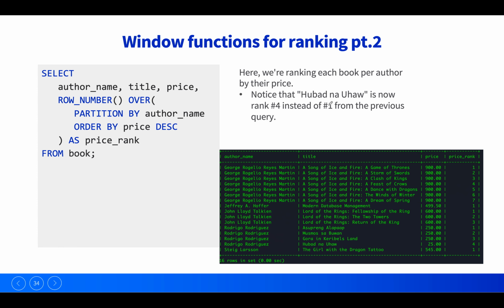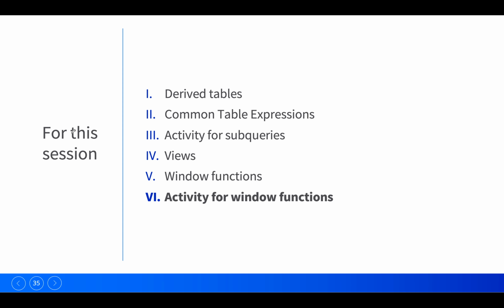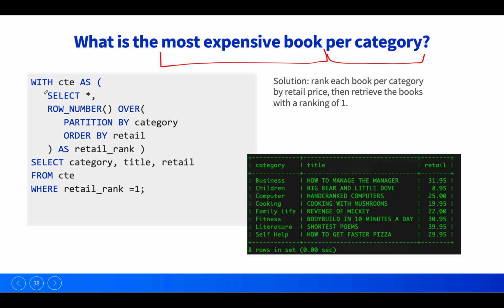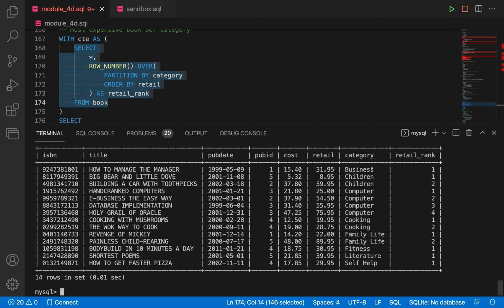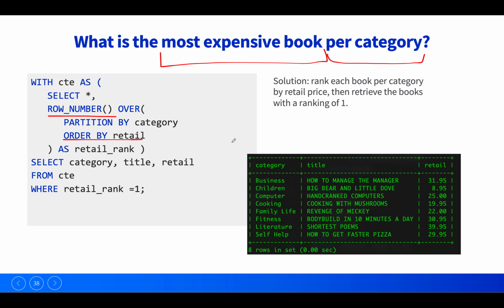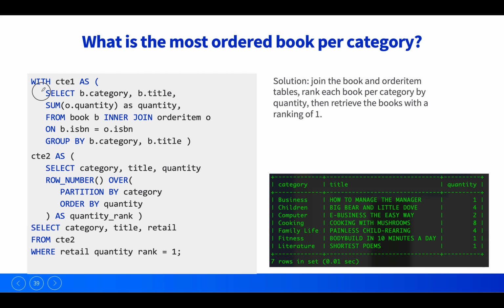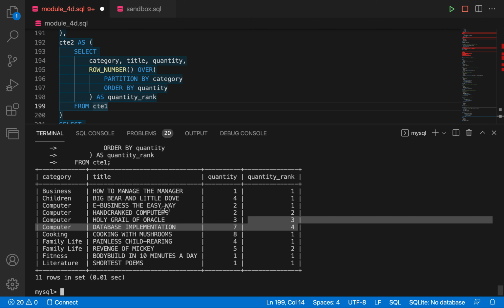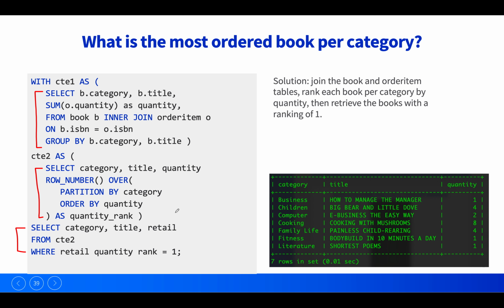CSCI 25 - SQL subqueries and window functions - Part 4